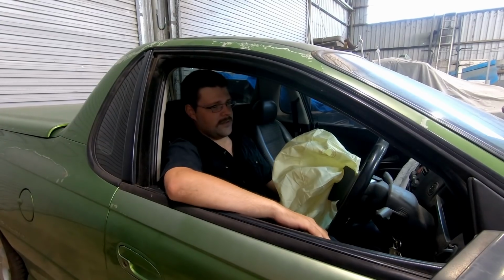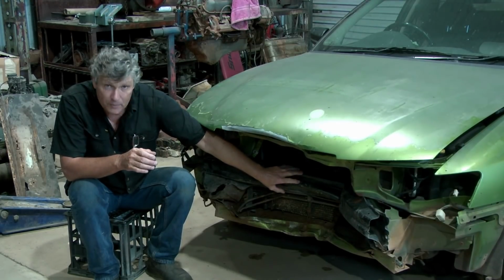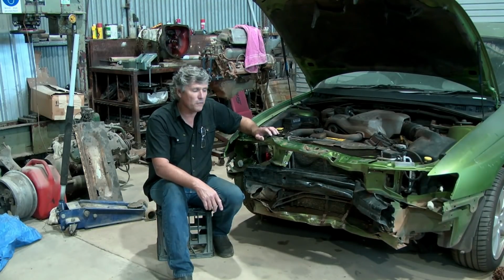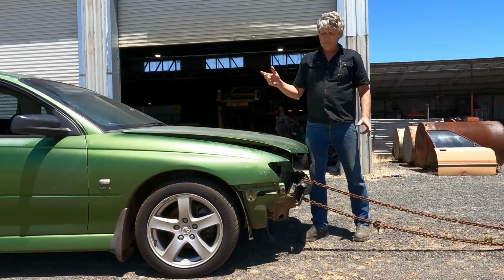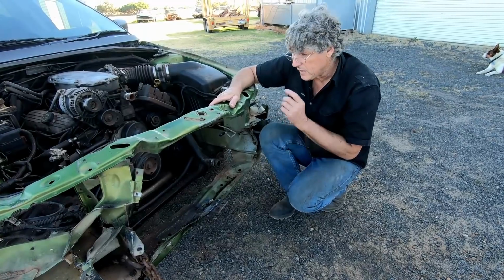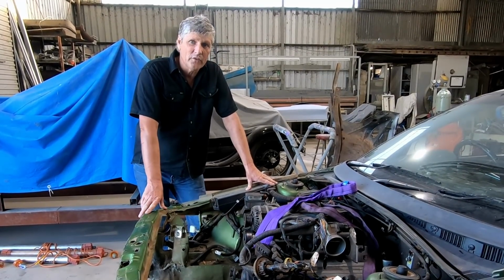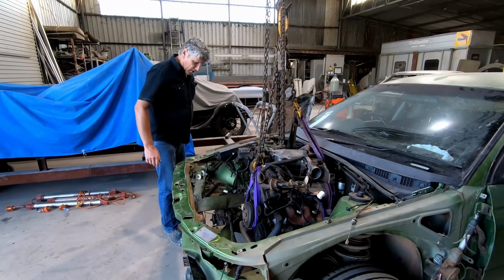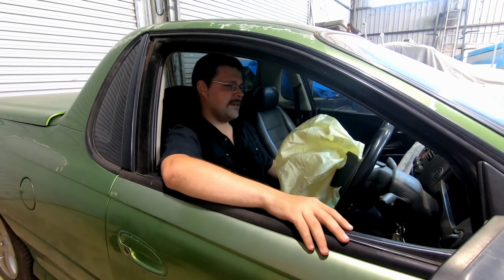Collision Repair - 2003 Holden VY Storm Ute - Part One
Welcome to Rob's Shed.

This video is part one of the collision repair series for the 2003 Holden VY Storm ute. This ute was in a collision with a feral pic in the Northern Territory, and has been brought back to WA for repairs, and to return this old favourite to the garage.

Currently these video's are made in our spare time, which is why it takes so long for each to be completed. It is very much the Play job, rather than the Pay job.
All funds received very gratefully, and will help us to produce more content, faster.
Cheers,
Rob and Deb